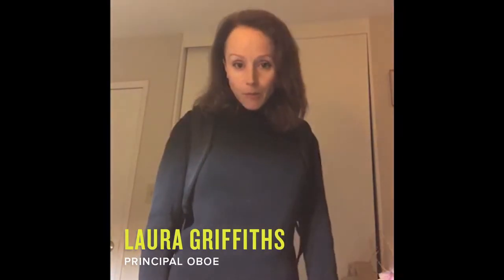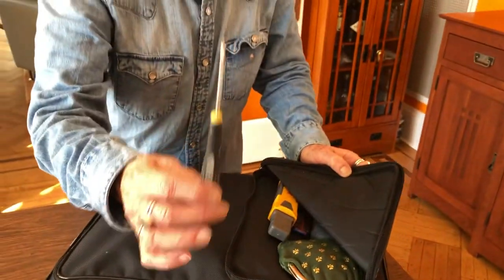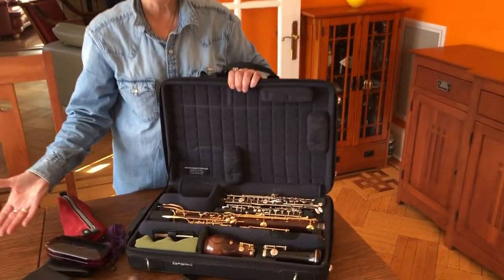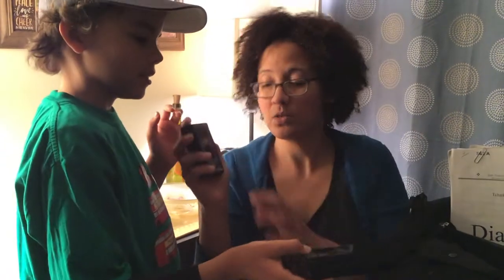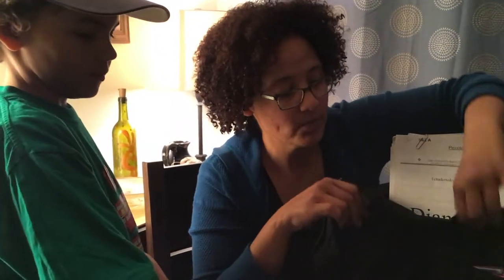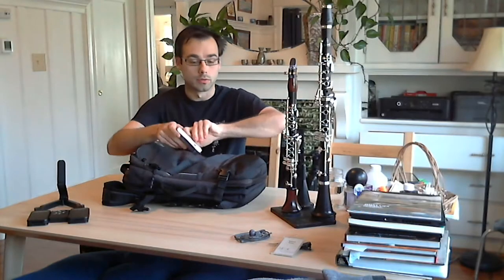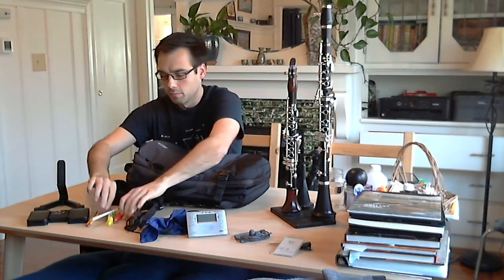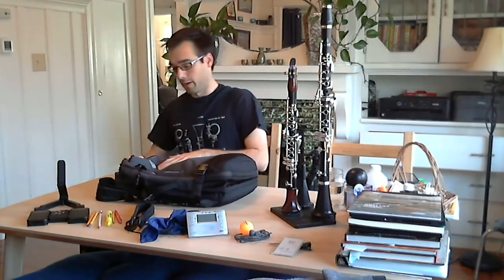What’s in My Bag: Woodwinds and Brass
Ahh, the oboe: a delicate instrument with a reedy tone, responsible for the heartbreakingly sensitive solo in Tchaikovsky’s Swan Lake. On any given performance day, it’s presented from its case, played, and zipped back up until next time. Right?

What’s in My Bag? is SF Ballet’s mini-series of videos that delve into the surprising contents of musicians’ and dancers’ bags, beginning with the woodwind and brass sections of the SF Ballet Orchestra. Tune in to see what goes on behind closed cases!